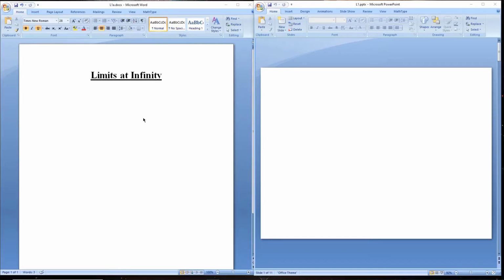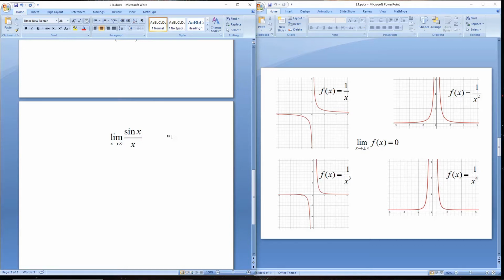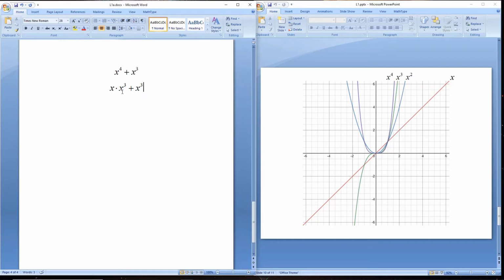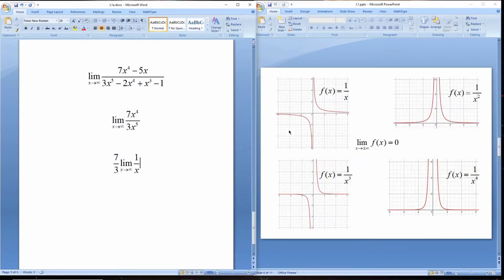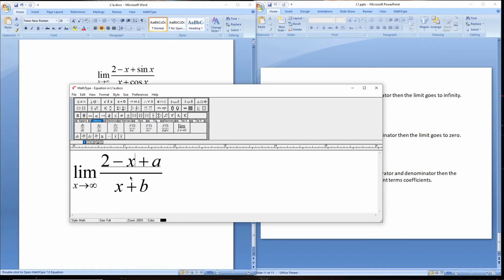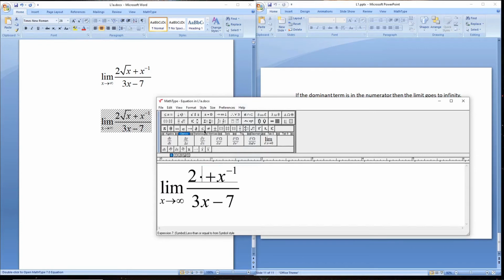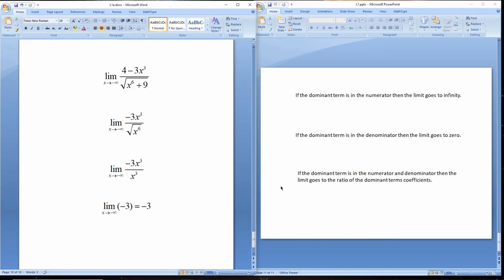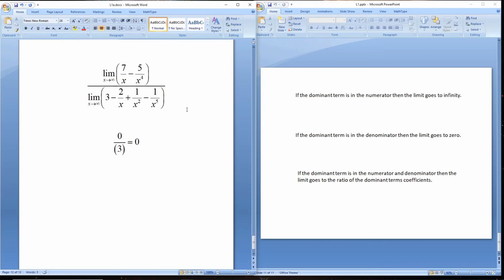Lecture 5a: Limits at Infinity